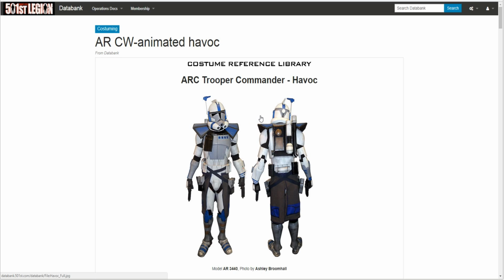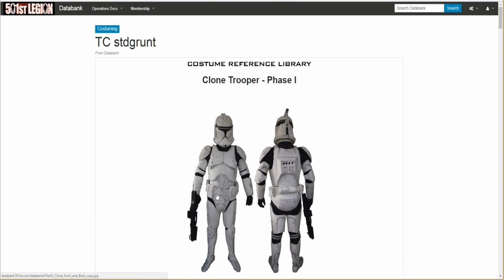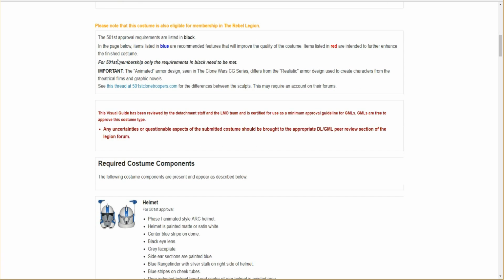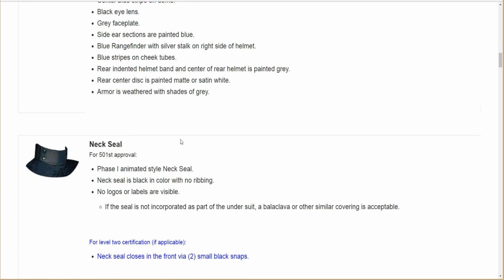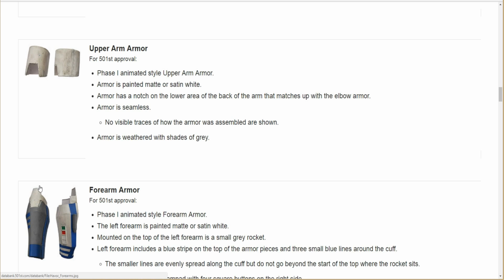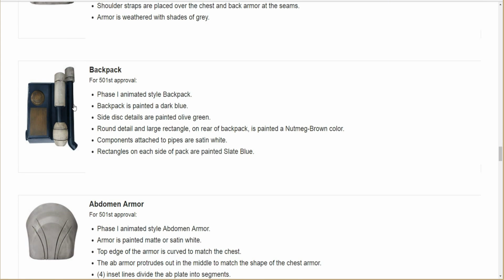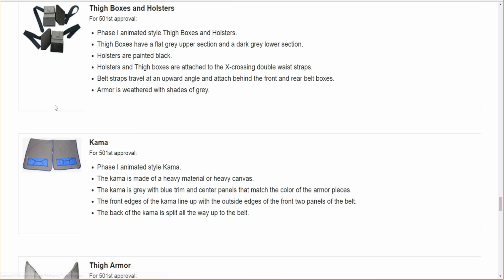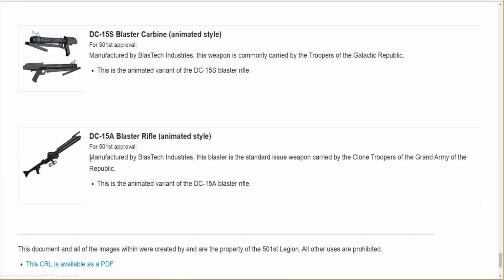Building ARC Trooper Havoc Part 1 - The Costume Reference Library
General's Amazon Wishlist

PC and Recording Information:
- EVGA GeForce GTX 760 Super Clocked ACX 2GB GDDR5 SLI Ready Graphics Card
- 2 WD Blue 1TB SATA 6 Gb/s 7200 RPM 64MB Cache 3.5 Inch Desktop Hard Drive (WD10EZEX)
- MSI Computer Corp. Motherboard ATX DDR3 1333 LGA 1150 Motherboards Z87-G45 GAMING
- Asus Black 12X BD-ROM 16X DVD-ROM 48X CD-ROM SATA Internal Blu-Ray Drive (BC-12B1ST)
- Raidmax 850W 80 Plus Gold ATX12V/EPS12V Active PFC Power Supply RX-850AE
- 4 Corsair Vengeance 8GB (2x4GB) DDR3 1600 MHz (PC3 12800) Desktop Memory 1.5V
-Intel Core i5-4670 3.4GHz 6MB Cache Quad-Core Desktop Processor BX80646I54670

Bandicam recording software
VideoBlocks Editing Software

Intro and Outro Music made and produced by me.